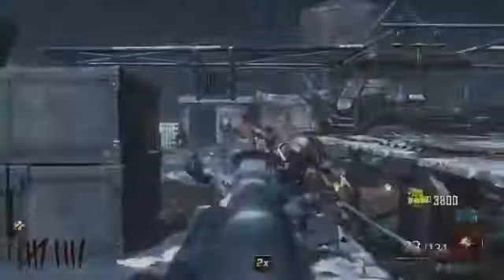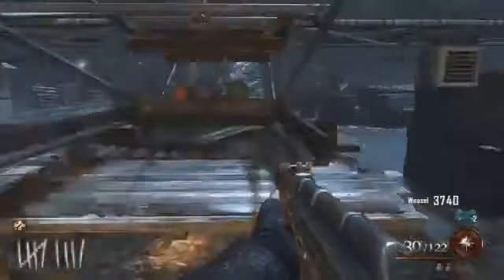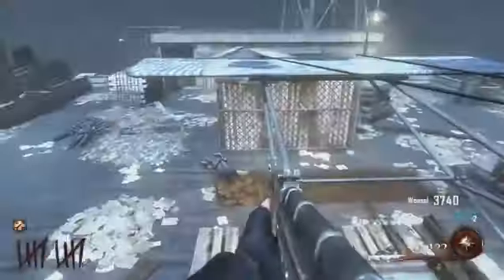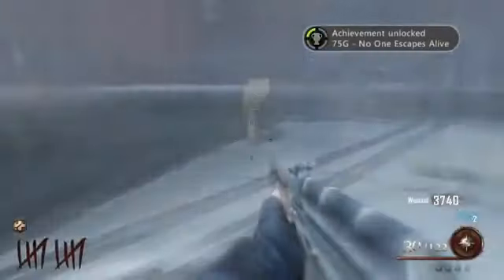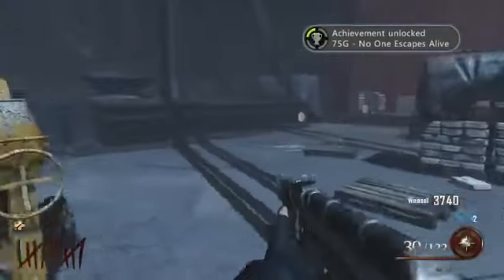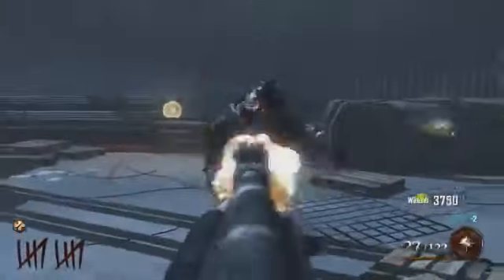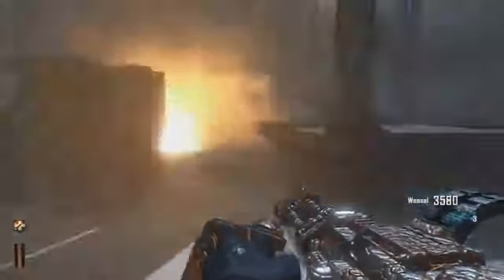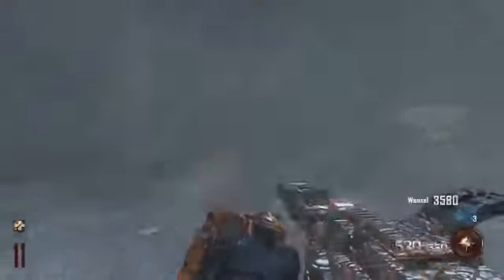NEW Mob of the Dead How to Pack A Punch NEW Pack A Punch No One Escapes Alive Guide